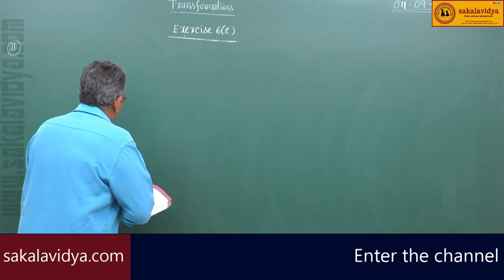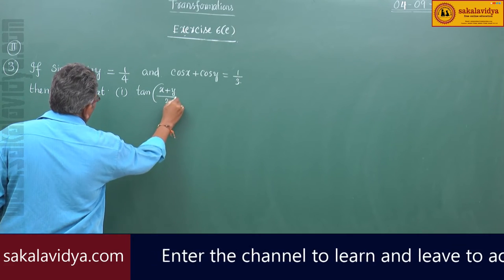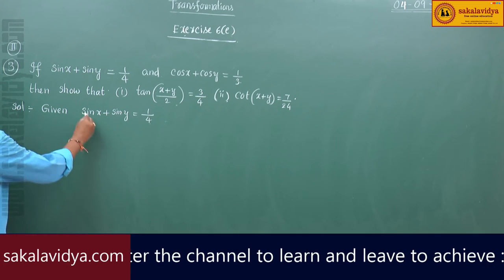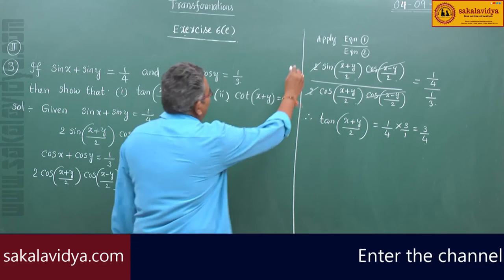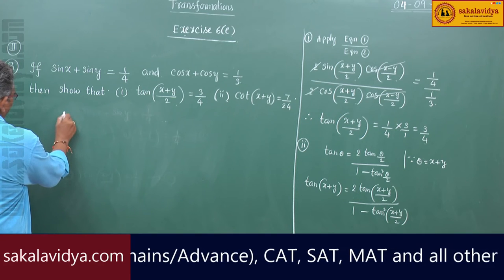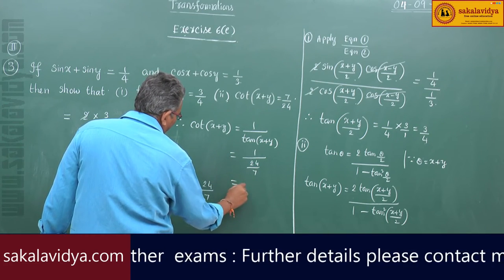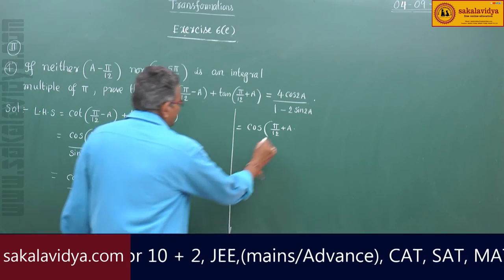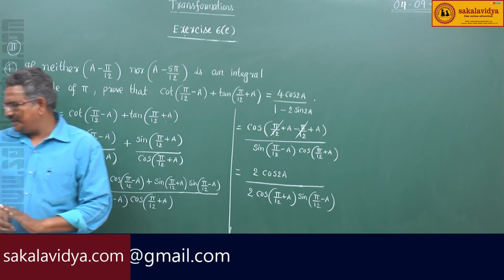TRANSFORMATION PART 9